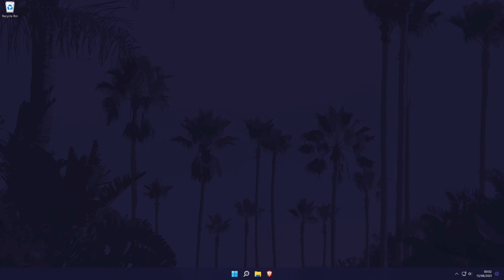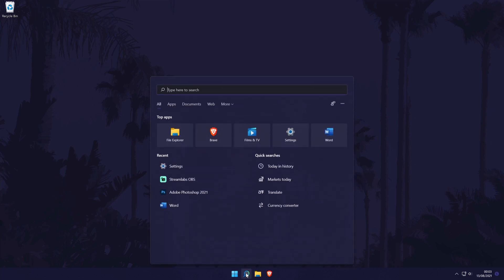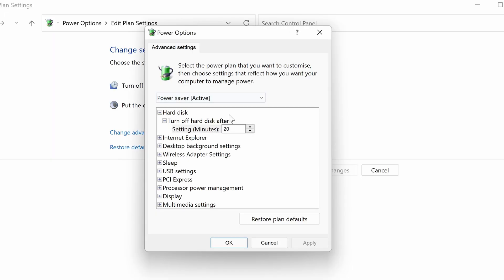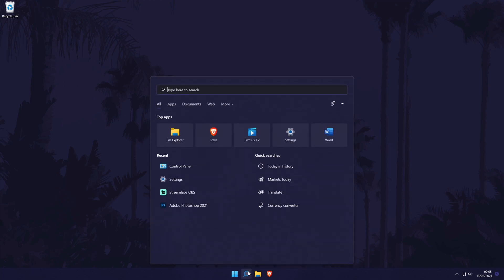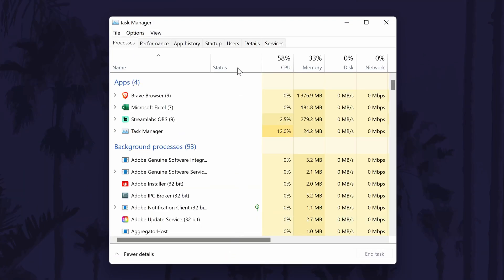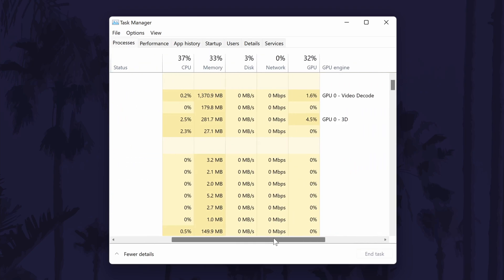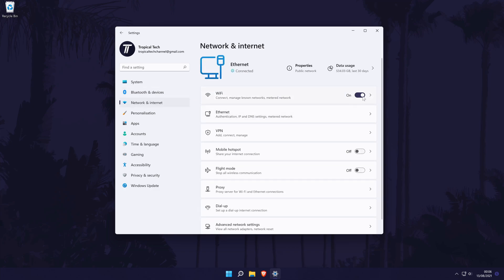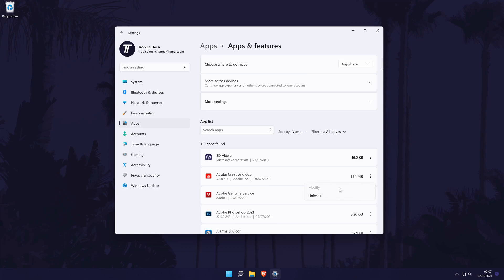How to Reduce PC Power Consumption on Windows 11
Want to know how to reduce power consumption on a Windows 11 PC or laptop? This video will show you how to lower PC power consumption on Windows 11. You might want to know how to reduce PC power consumption in Windows 11 in order to use less energy on your Windows 11 PC. Hopefully today's video helps show you how to make your PC use less energy on Windows 11.

Methods to Reduce Power Consumption on Windows 11 PC:

00:00 Intro
00:24 Run the Power Troubleshooter
00:59 Turn on Power Saver Mode
01:49 Change Max Processor Power Usage
02:51 Update Windows 11
03:21 Disable Start-up Apps
04:30 Close Background Apps
04:59 Turn off Bluetooth & WiFi
05:28 Unplug Peripheral Devices
05:49 Free up Disk Space
06:29 Improve PC Efficiency
06:47 Conclusion & Outro